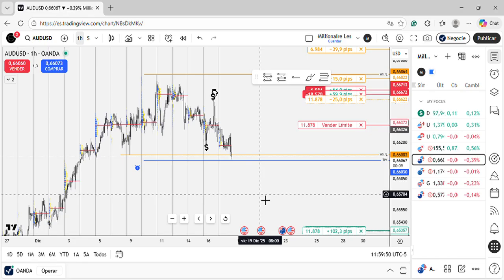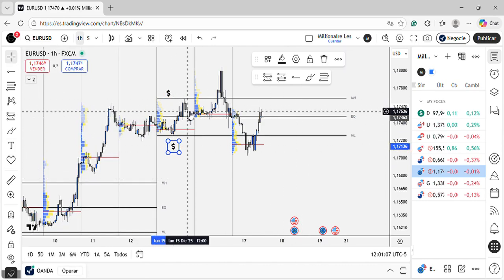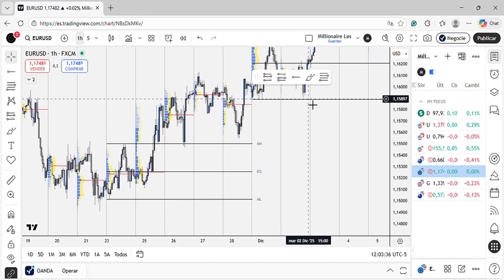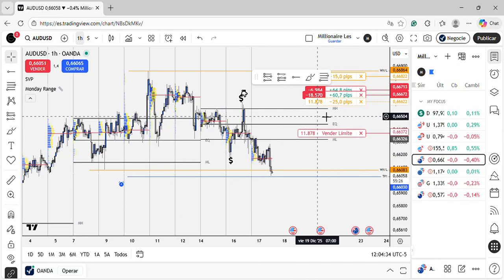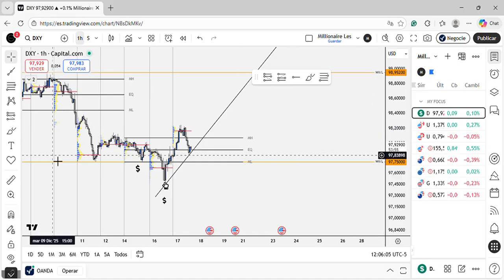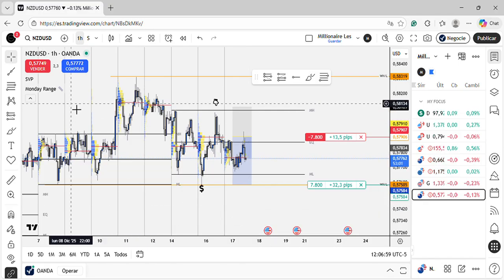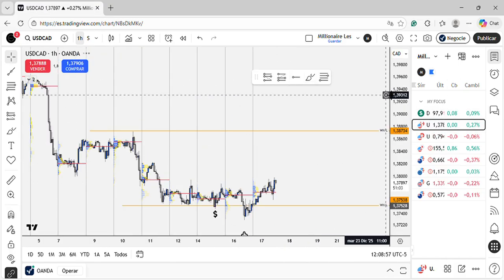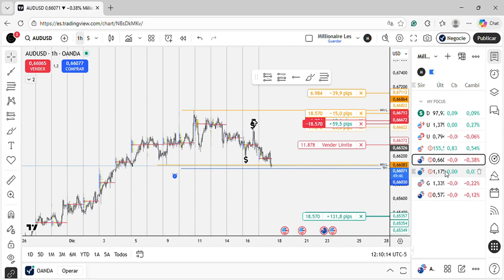Step by Step stratergy